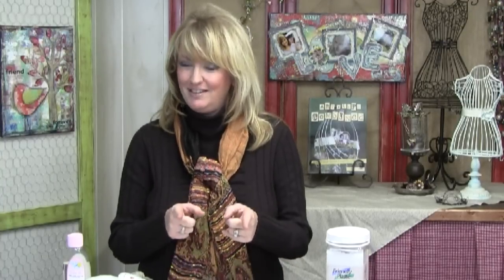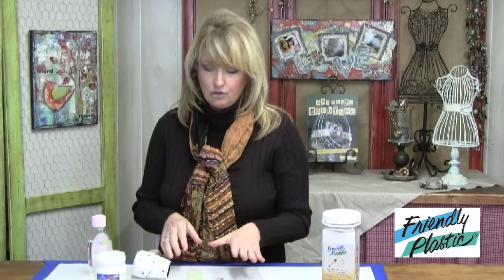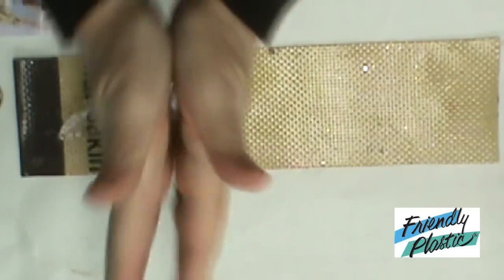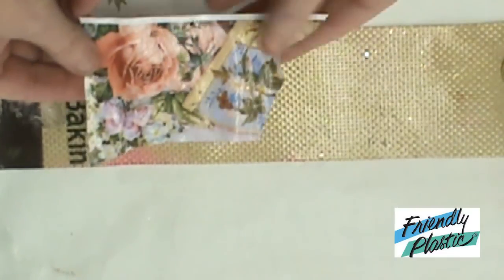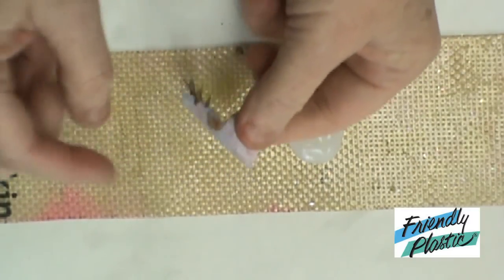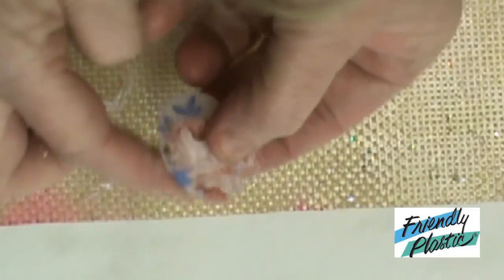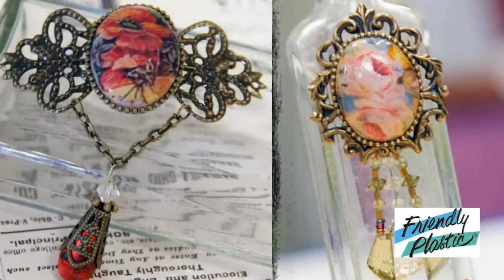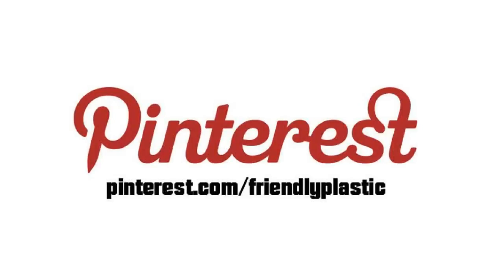HOW TO MAKE FAUX PORCELAIN CABOCHONS WITH FRIENDLY PLASTIC PELLETS AND INK JET IMAGES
In this episode of Friendly Plastic TV, Linda Peterson shows you how to make faux vintage cabochons with Friendly Plastic Pellets and inkjet images.  This is a great craft to use your favorite photos, ephemra or clip art to make vintage inspired jewelry.